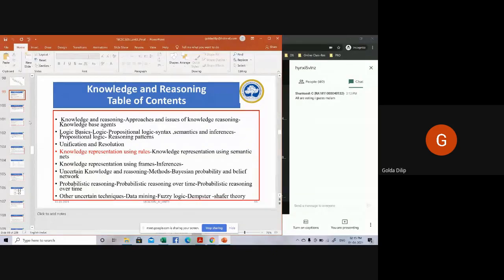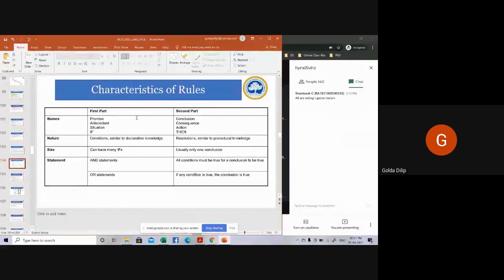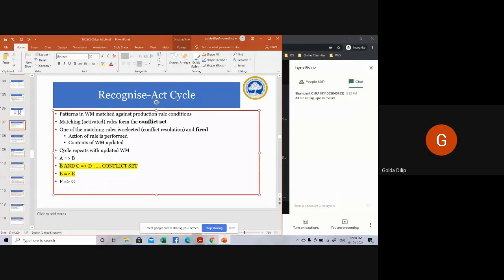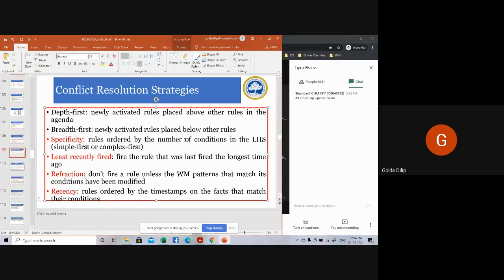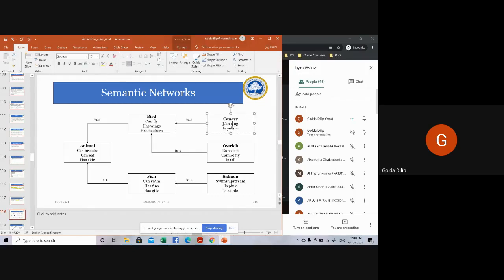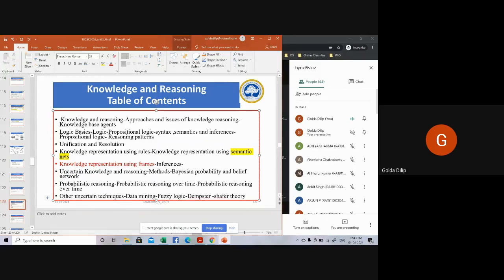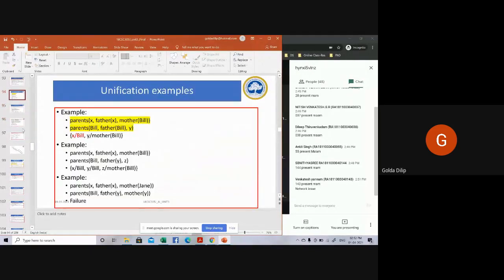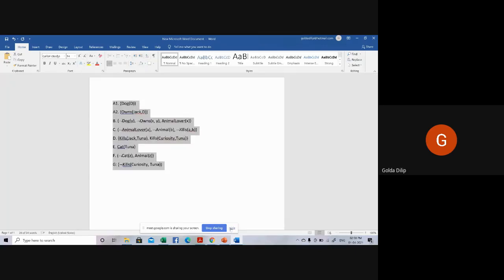AI-01/ 04 /2021